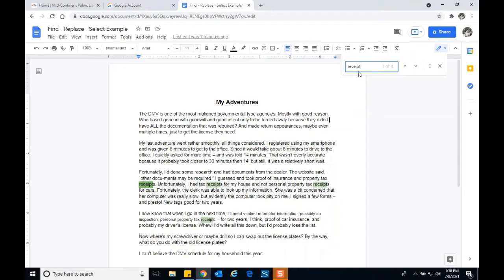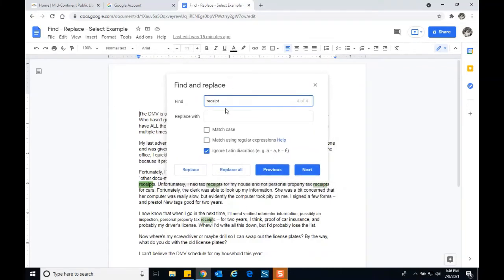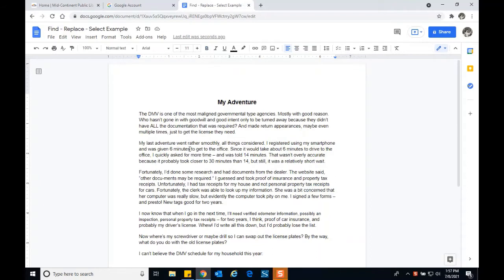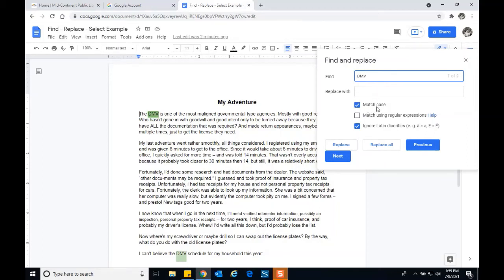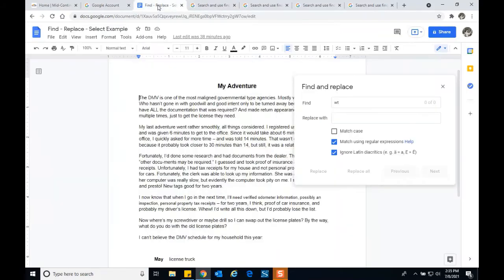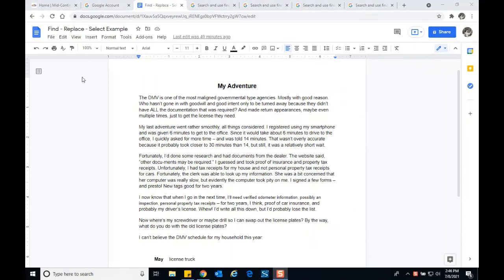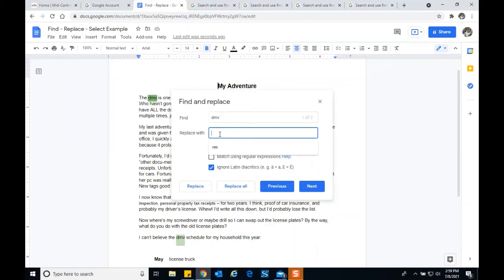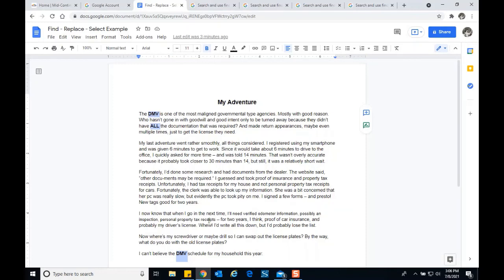Google Docs Basics - Find, Replace, Select | Technology Education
Learn some of the ways you can Find, Replace, and Select all matching text to quickly and easily edit a document in Docs.